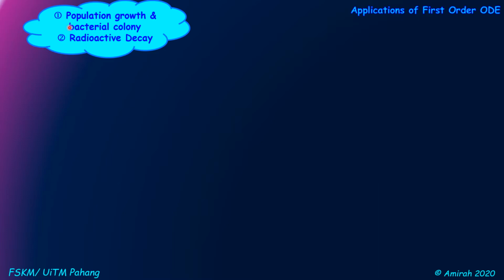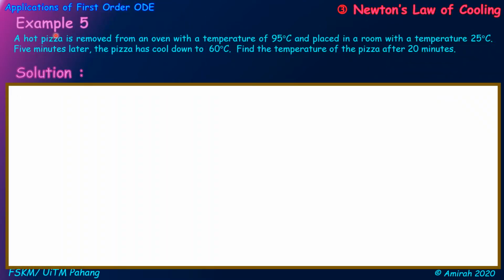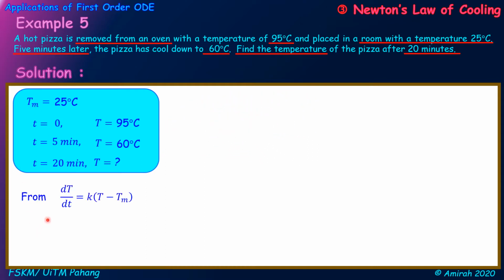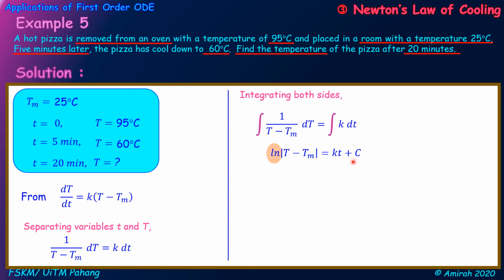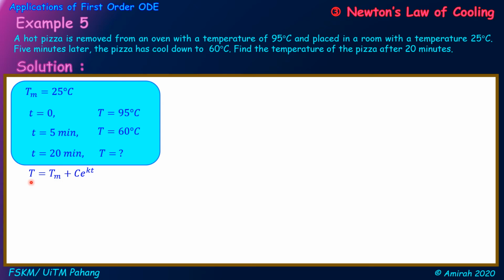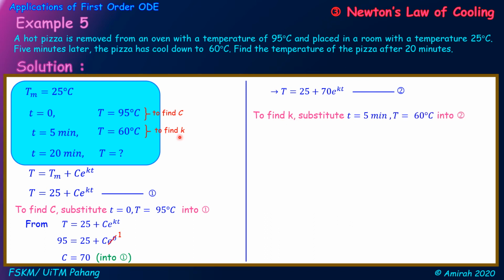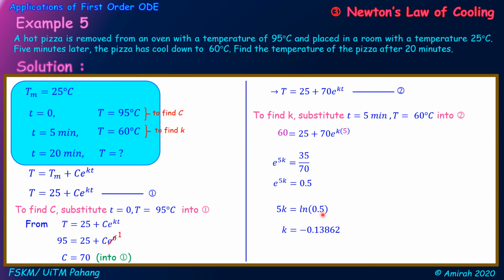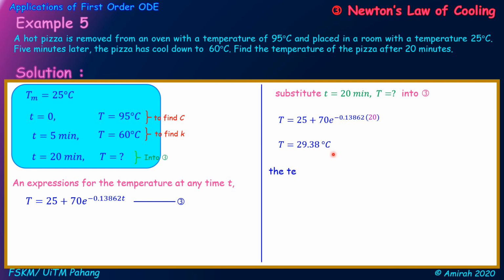applications of first order ODE (example 5 – newton’s law of cooling)